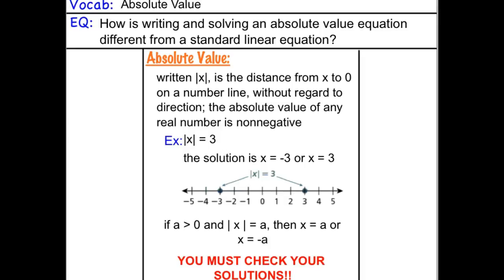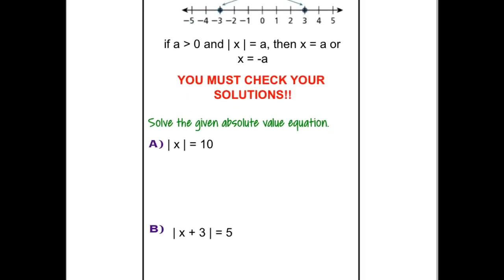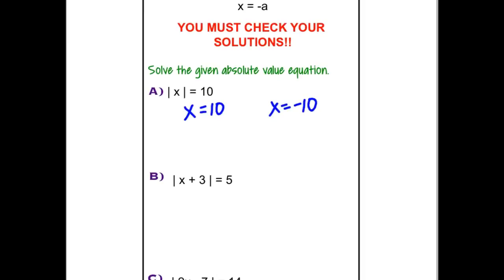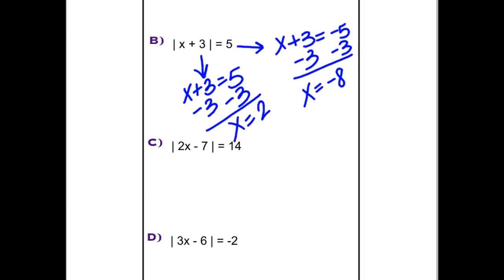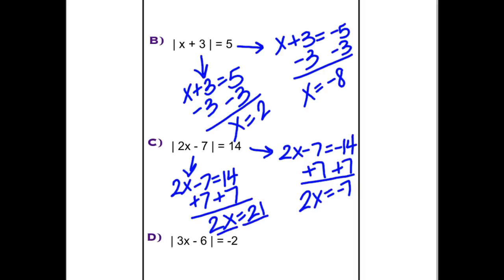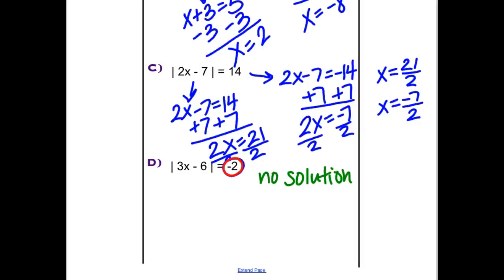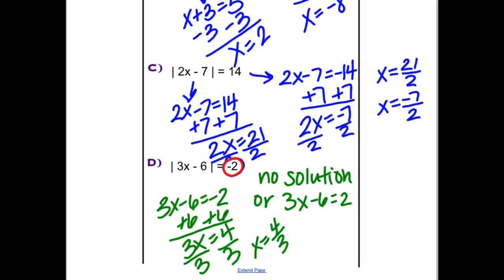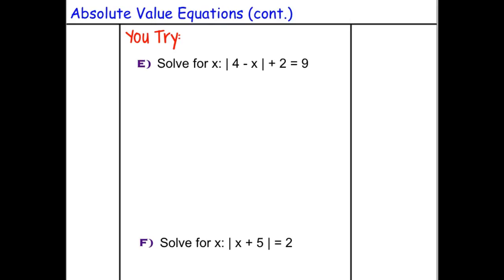3.3 Day 1: Absolute Value Equations